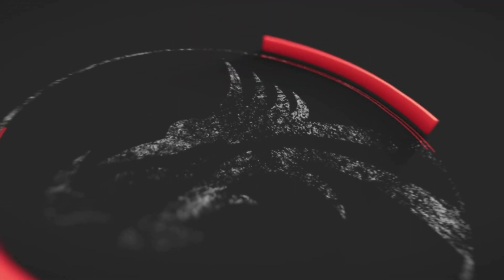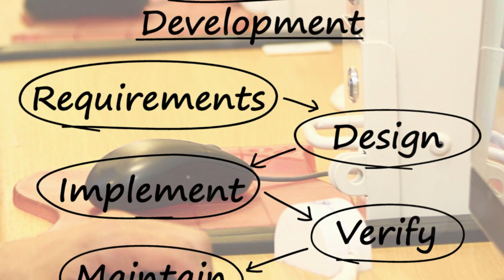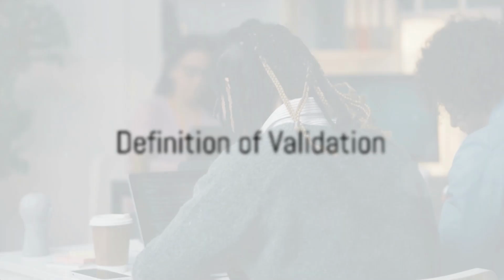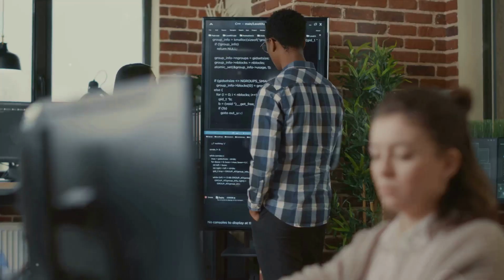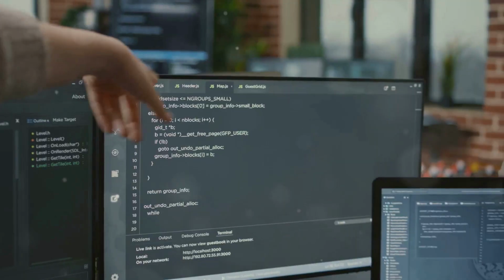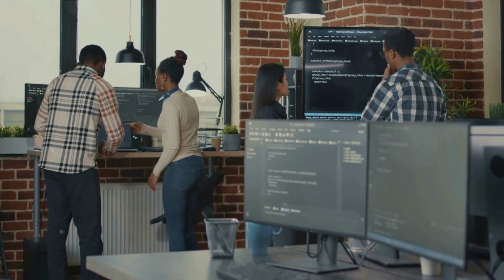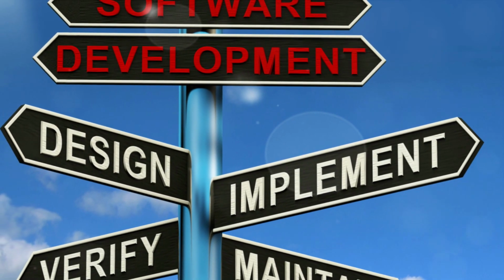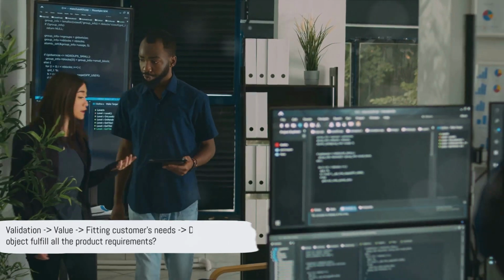👨‍🎓 Validation vs Verification: Unraveling the Software Development Mystery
🙋‍♀️ In this enlightening video, we delve into the world of software development to demystify two commonly confused terms: validation and verification. 🎥

✨ Join us as we unravel the differences between these crucial concepts, helping you enhance your understanding of software development processes. From exploring industry best practices to understanding real-world examples, we leave no stone unturned. Whether you're a budding developer or an industry pro, this video is a must-watch! 🚀🔒

🔎 Content:

00:00:00 Introduction to Validation and Verification
00:01:01 Definition of Verification
00:03:06 Definition of Validation
00:05:12 Comparison between Verification and Validation
00:07:54 Key Differences between Verification and Validation
00:09:24 Conclusion